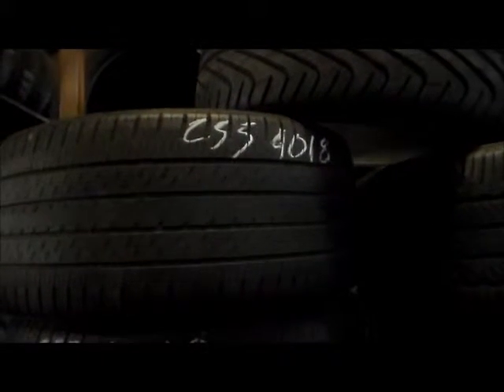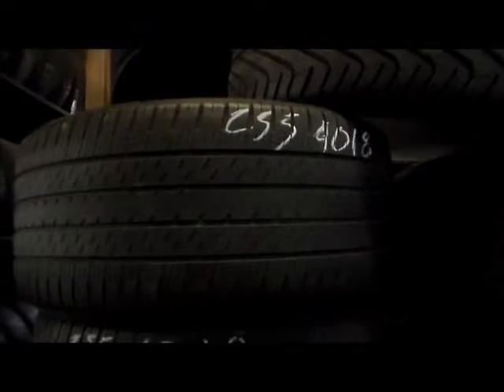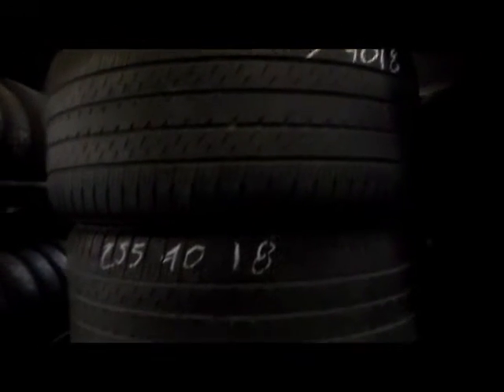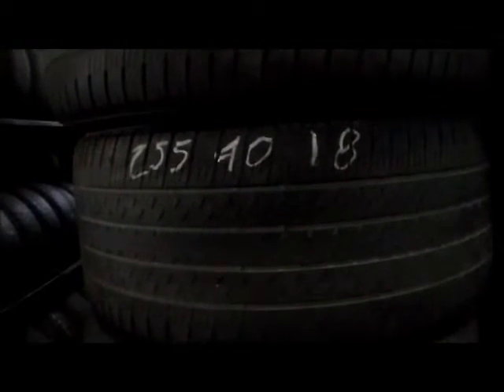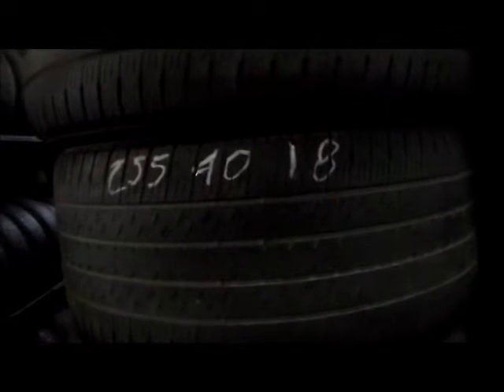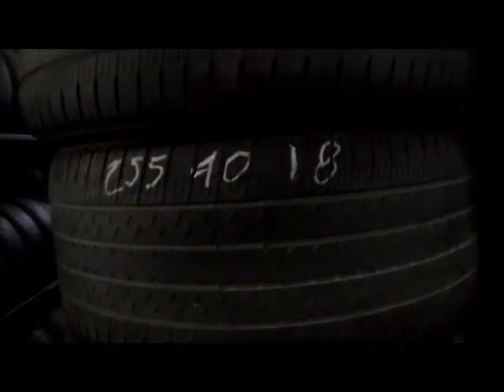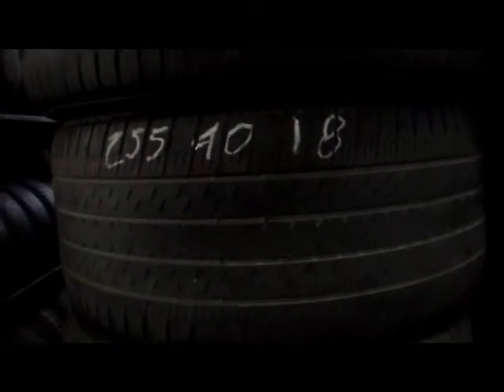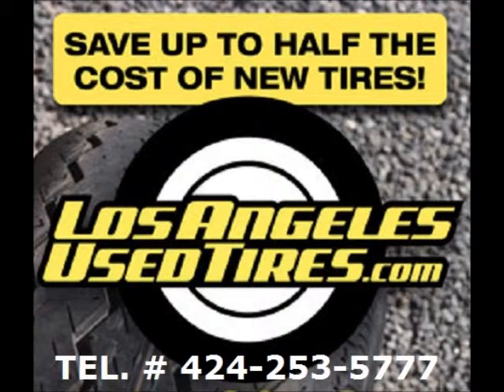Largest selection of specialized tires and sizes 255/40/18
KOVER. The Best Gig Worker Protection Plan in the market. I personally endorse it.

Your safety means everything. Get yourself a Rideshare Partition for your car.

trips. I am excited for you and can’t wait to help you.

$$$ RETROACTIVE BONUS FOR ACTIVE UBER DRIVERS $$$
Uber just brought back their referral program as of August 2020 so if you forgot to use a

1. Open Uber driver app
2. Click your photo or 3 lines on the top corner
3. Click Earnings
4. Click Help or question mark
5. Click Account and Earnings
6. Click Referrals
7. Click Invited Driver - Report my missing or incorrect driver referral Invite code used:
UBERTHOMASG595
Friend's name: Thomas Gibson
Details: my friend Thomas referred me to drive for Uber

$$$ Join the very best MLM in the market NUSKIN. I make a few thousand Dollars extra income here per month:

The resume for casual and frontline workers that gets you hired, faster.

... How did you hear about Potter Handy? Select Other: Rideshare Professor Torsten Kunert

SAFETY PPE KN95 RESPIRATOR MASK, BOX OF 20 DIRECT DEFENCE USA